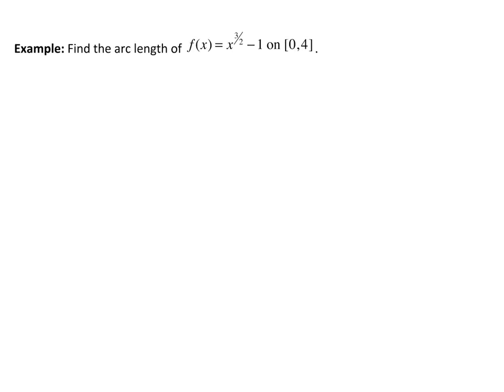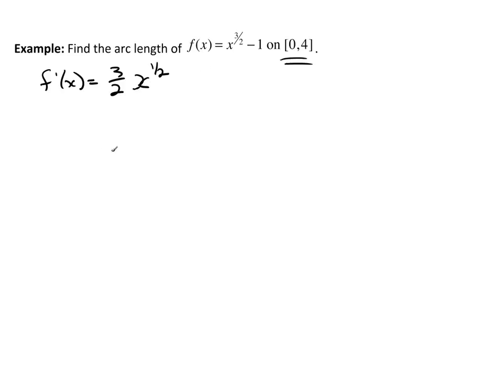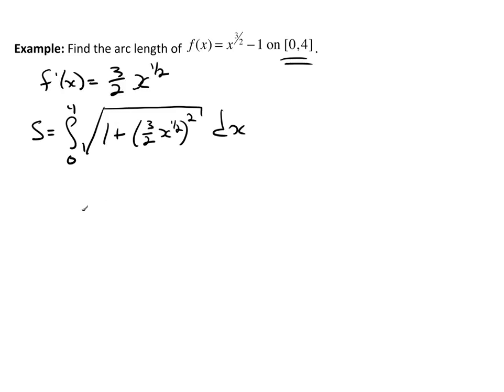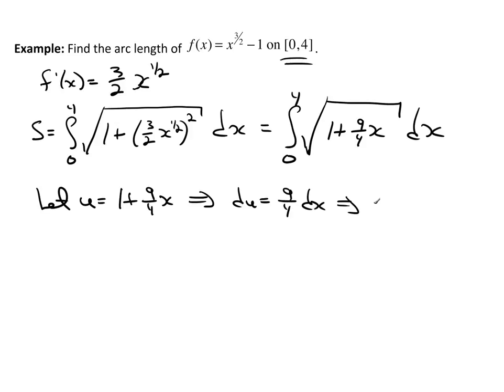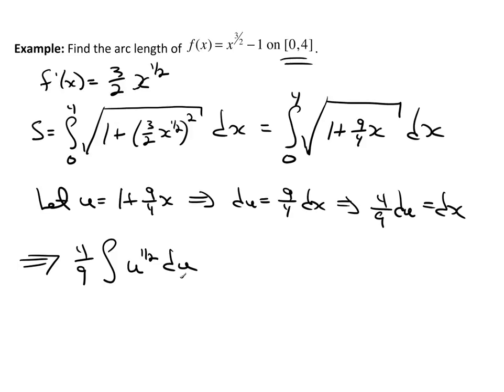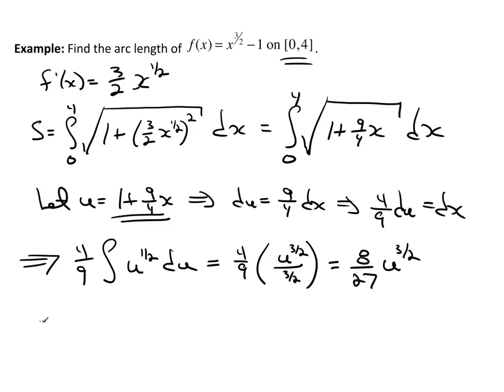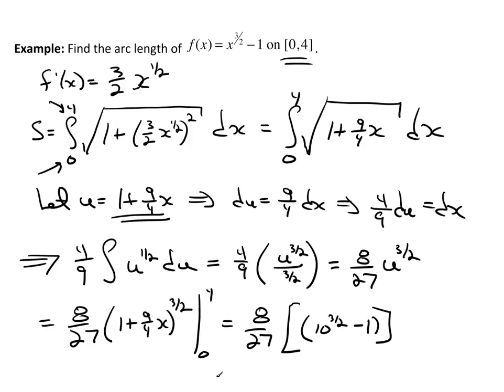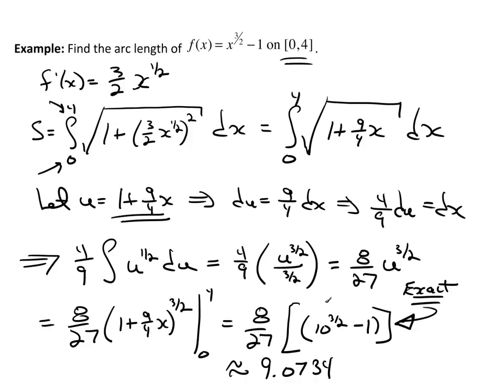calc c6s5p3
Arc length example.